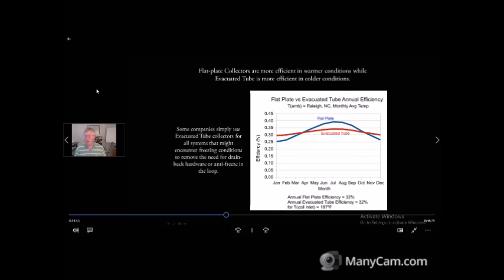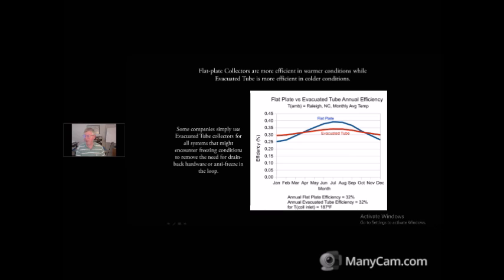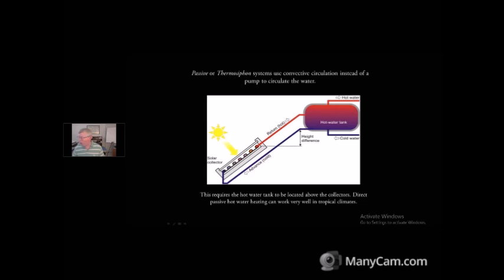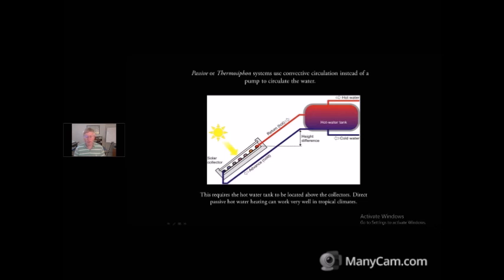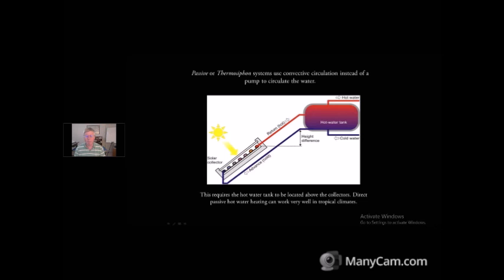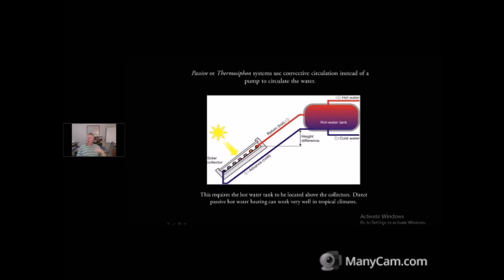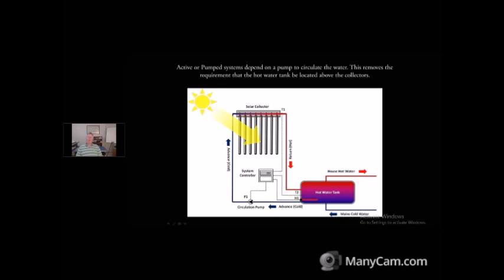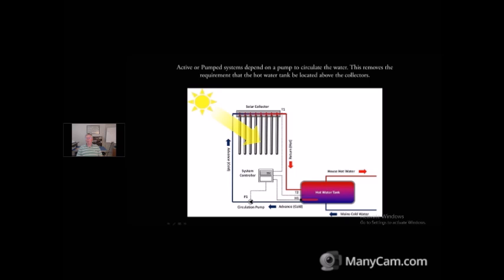EAT Series - Ecological Solar Design with Alan Booker - 11